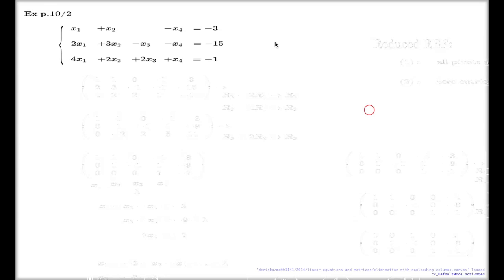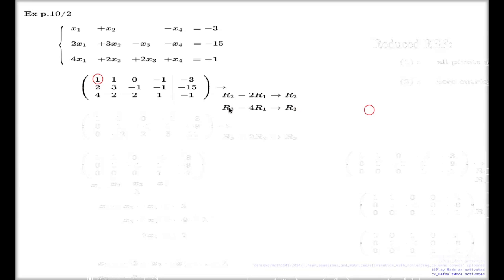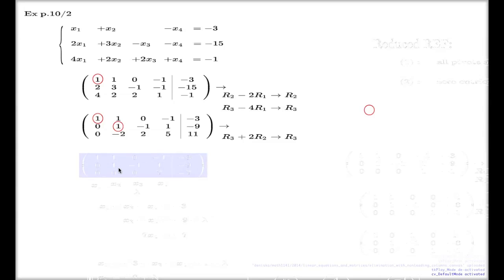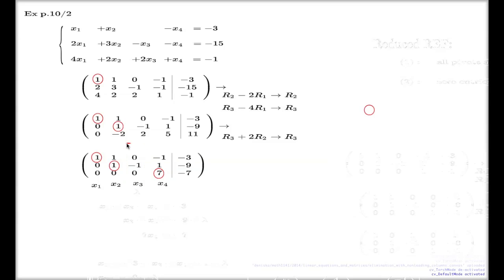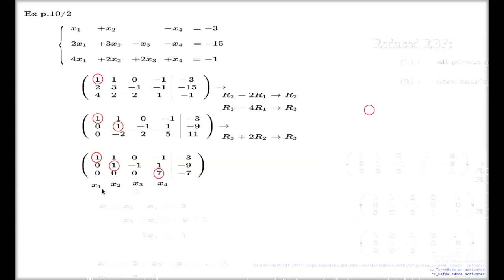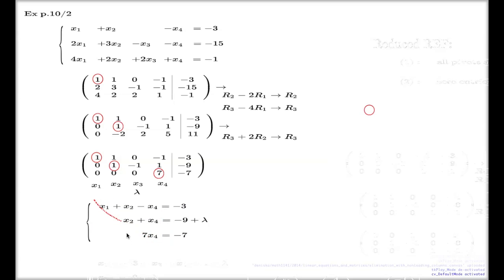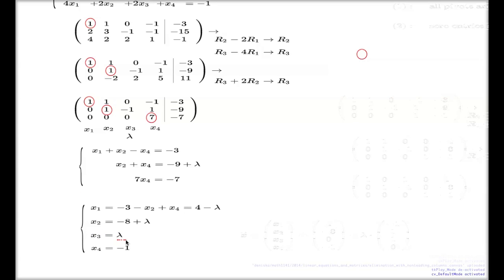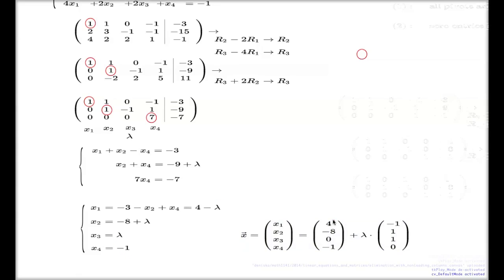Gaussian Elimination Method, III -- non leading columns in Row Echelon Form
Another example of Gaussian elimination method.  This time the resulting row echelon form has a non-leading columns.  The video shows the method of parametrisation which is used to solve such systems.